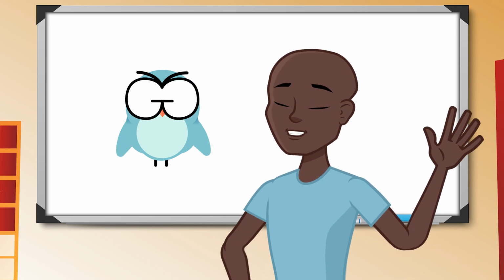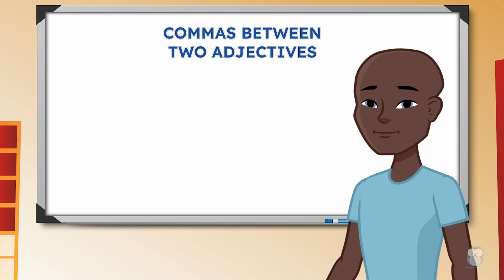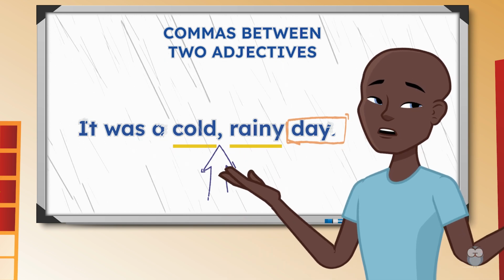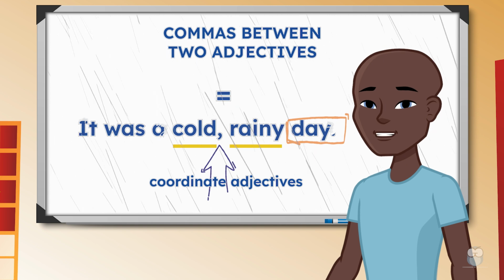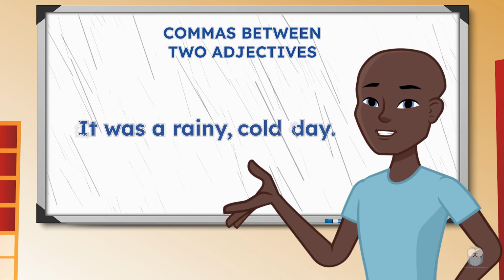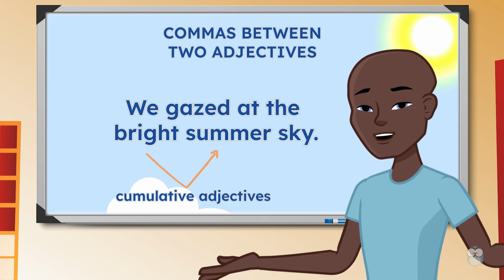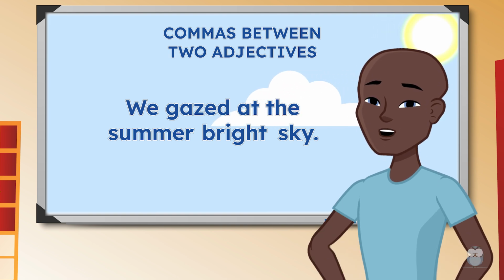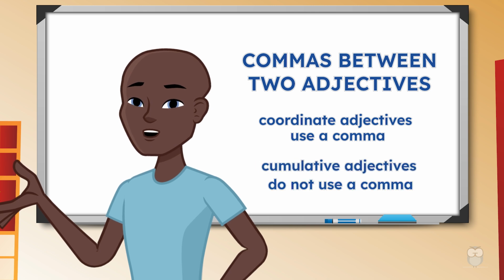Commas Between Two Adjectives - A GrammarFlip Short-Form Lesson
This GrammarFlip Short-Form Lesson is an excellent way to review grammar concepts. Our two-minute instructional videos help students review the concept of direct objects to further solidify their understanding.